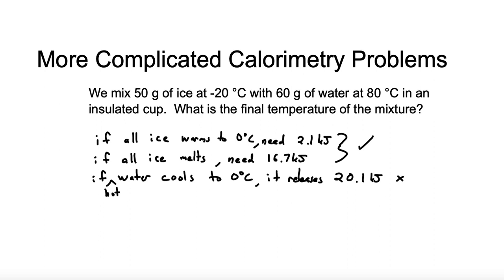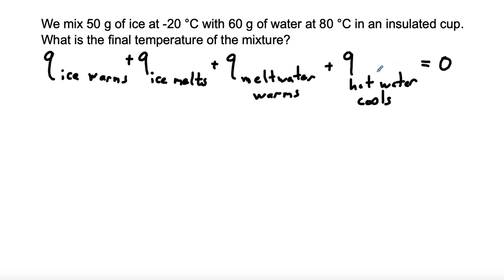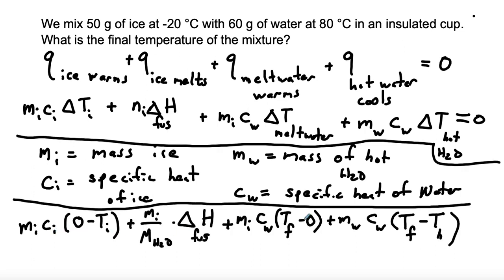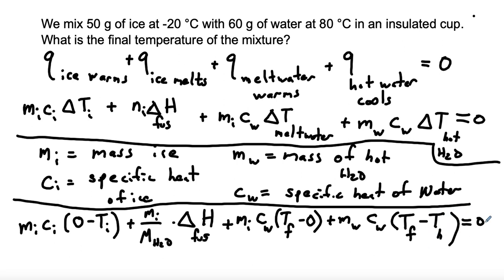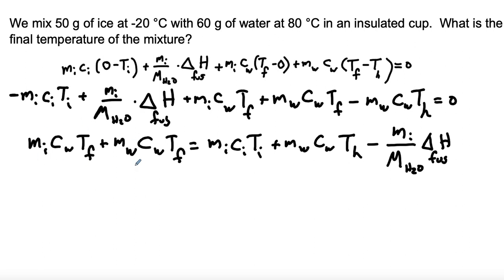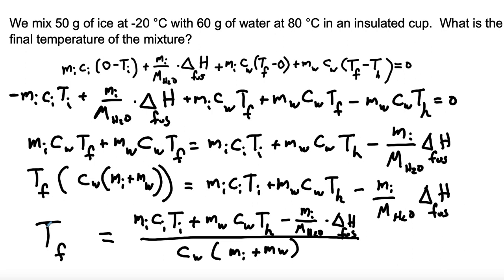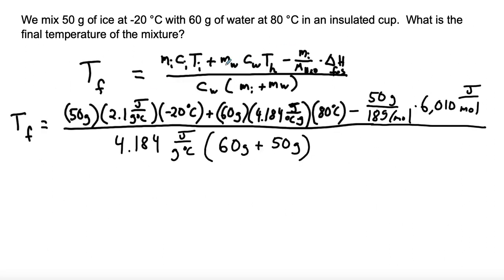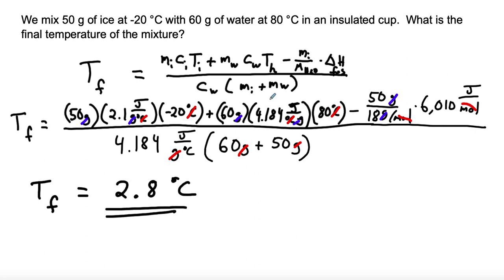Complex Calorimetry II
What happens when very cold ice is mixed with warm water? This is part II of the problem solution; please see part I first.  In this video we conclude the solution and find the final temperature when very cold ice and hot water are mixed.